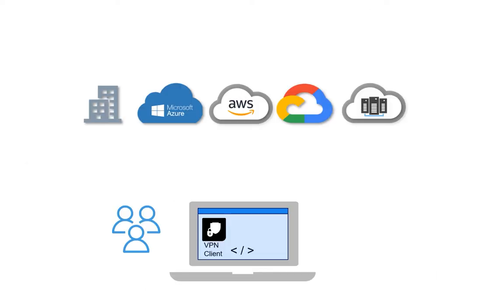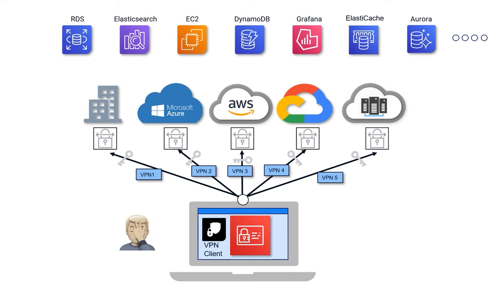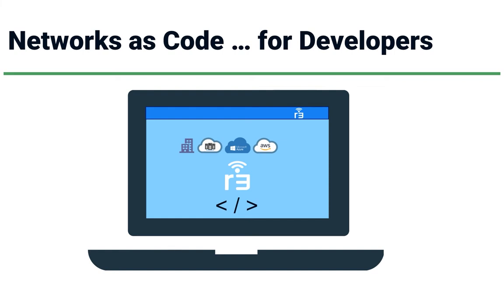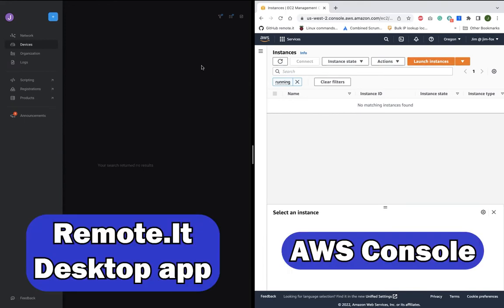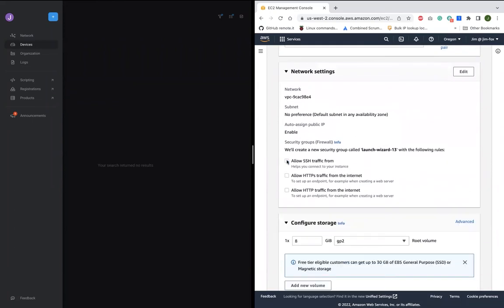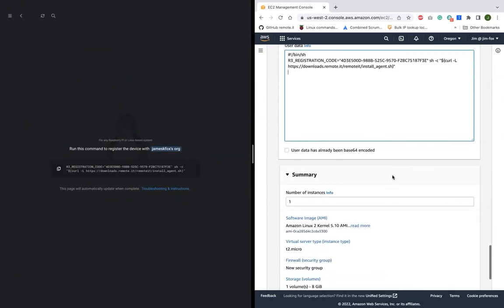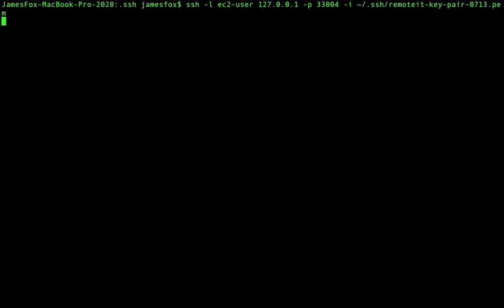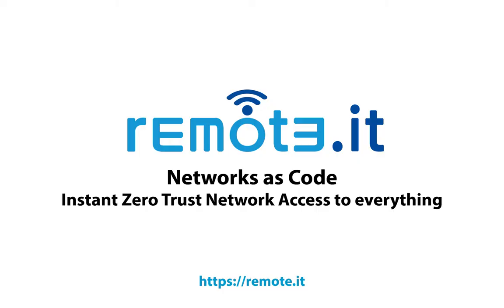Zero Trust Infrastructure Access as Code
Own your endpoints. If you need access to a resource, use our one-line deploy to make it available, instantly and securely.  Leave your security group empty, no ingress allowed.  Now that's Zero Trust!

0:00 - Challenges of accessing cloud resources  - why do you have to switch between multiple VPNs, and reconfigure IAM settings just to do cloud-native development?

1:08 - Launch an EC2 instance with Zero Trust command-line access the moment the instance boots

2:40 - Adding your EC2 Instance to your network on the Remote.It app to access it from anywhere (bookmark the Remote.It assigned localhost IP and port in your SSH client to access it on-demand) set it and forget it.